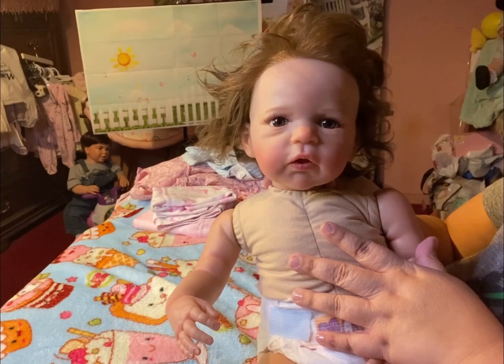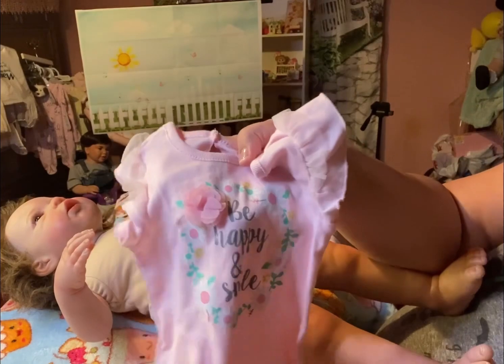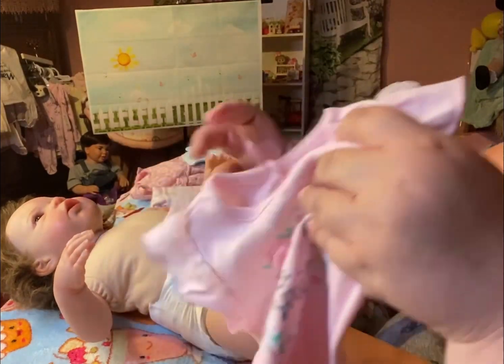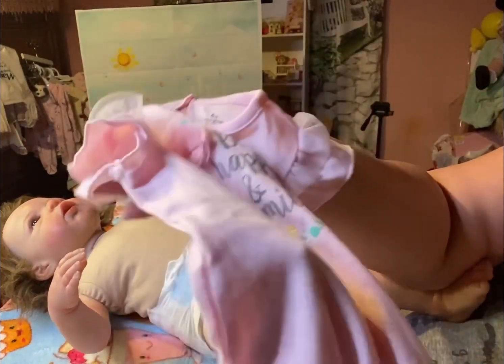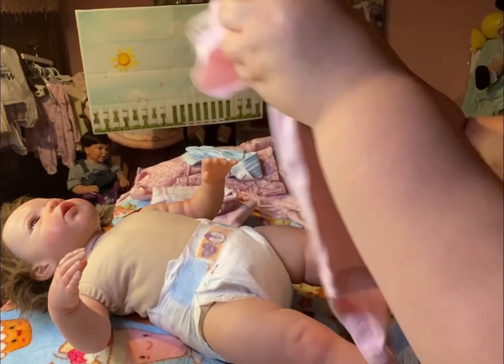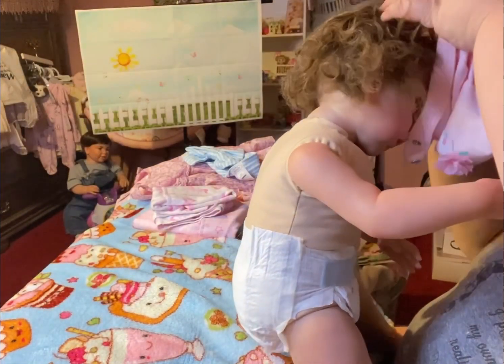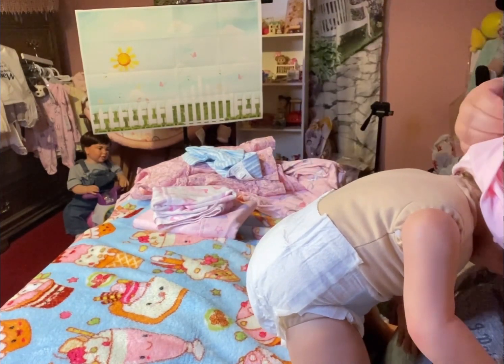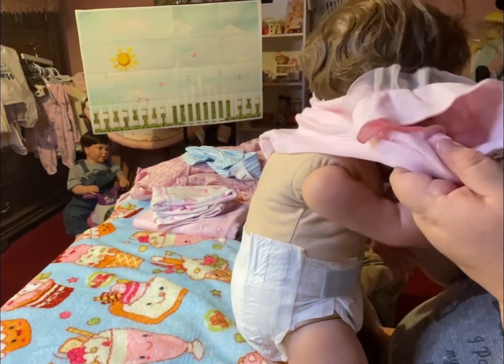My Sandie Replica From Aliexpress and Tag from@RebeccasCloudkids My Life Unmasked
Please visit @RebeccasCloudkids  for the questions to her tag “My life unmasked”

💌 For business inquiries or If you’d like to support my channel by making a donation or send us some Happy Mail, please email me at and I’ll reply as soon as I can💌

❤️If you're new to our channel, we hope you'll consider subscribing and joining our Dolly Squad Family 🥰Please make sure to leave a comment letting me know so I can subscribe to your channel also ❤️Please help my channel by clicking the 👍🏼🔔and sharing my video 💖Thank you all so much for the love and support! Xoxo 💋💞

This channel will also feature all of the other things in my life that accompany my doll collection!

Thank you to everyone who watches my videos. I hope you truly enjoyed them.